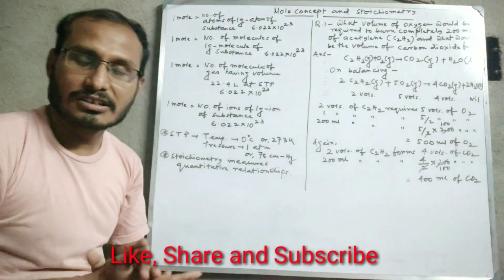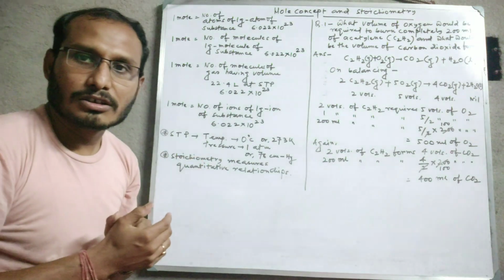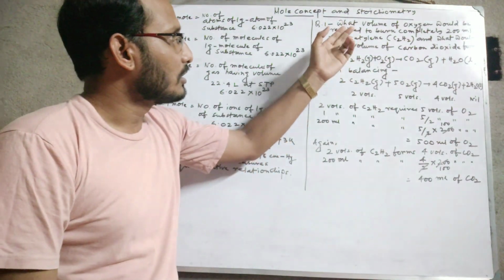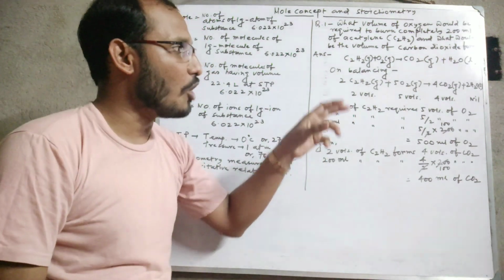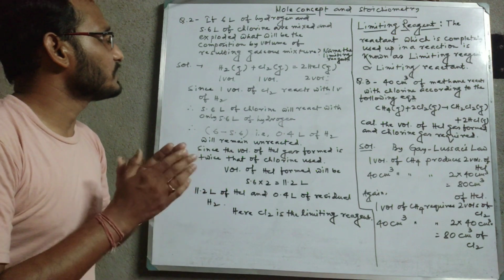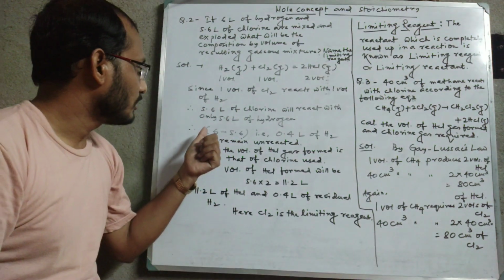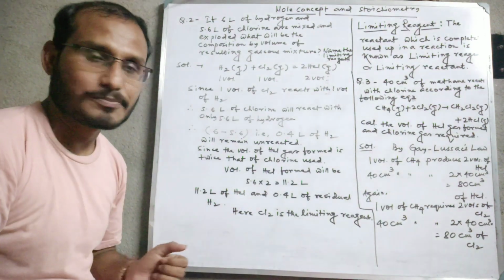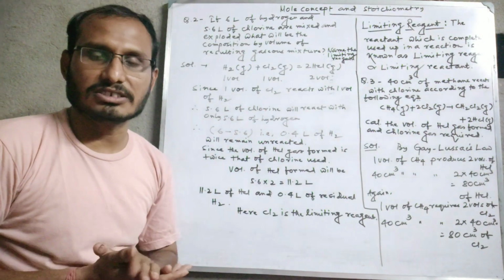MOLE CONCEPT AND STOICHIOMETRY (ICSE) // PRANKRISHNA SIR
Teacher : Prankrishna Sir (M.Sc, M.Phil, B.Ed and pursuing P.hd)
Subject : Chemistry
Chapter : Mole Concept and Stoichiometry for Class X